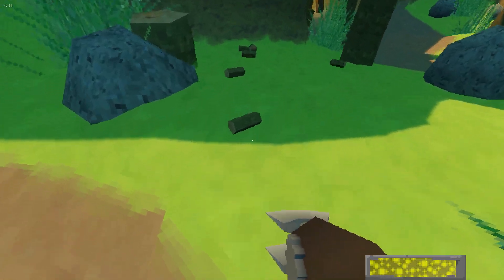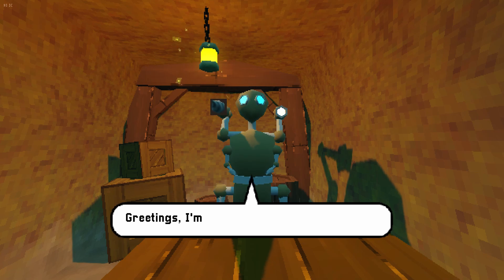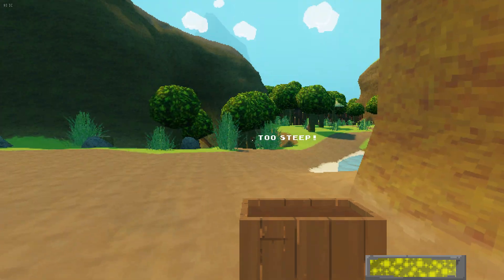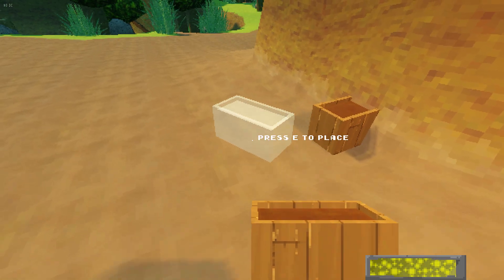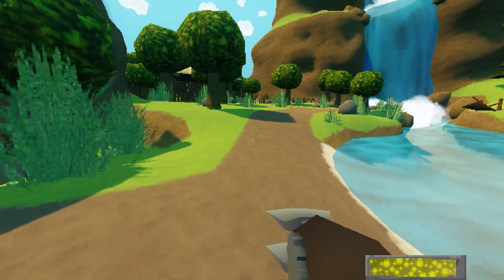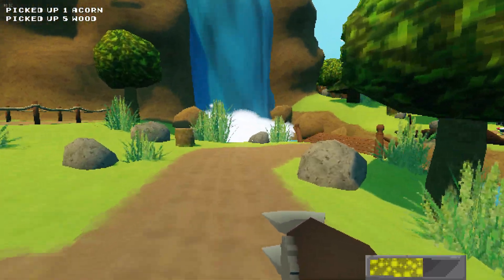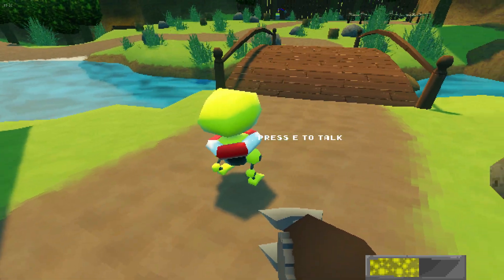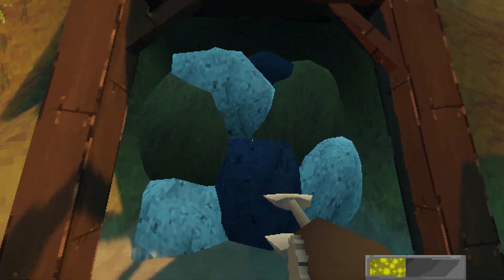i just added WOODCUTTING to my game...